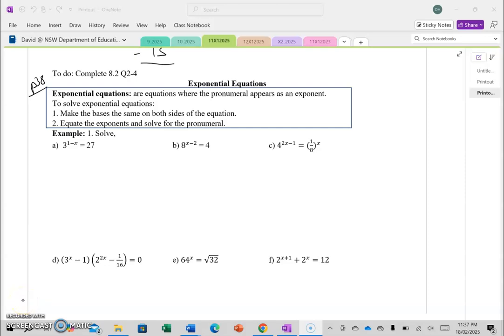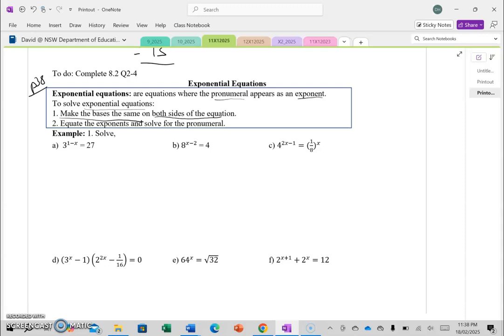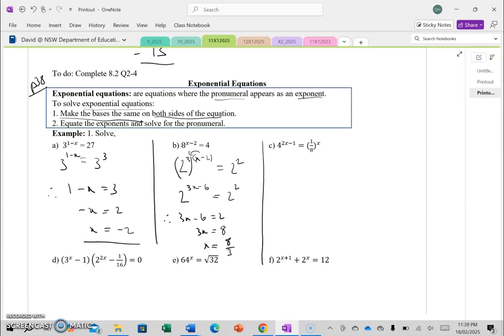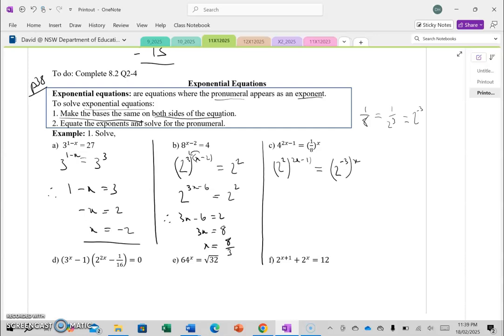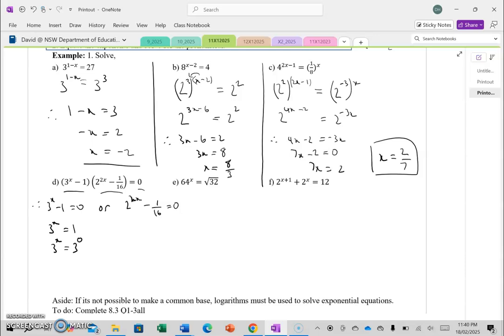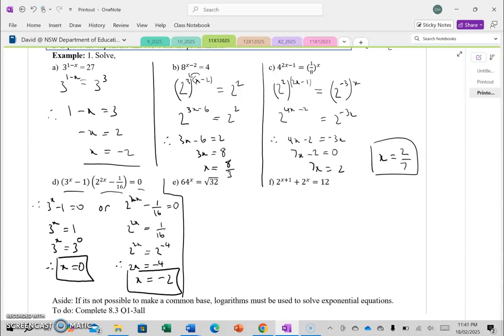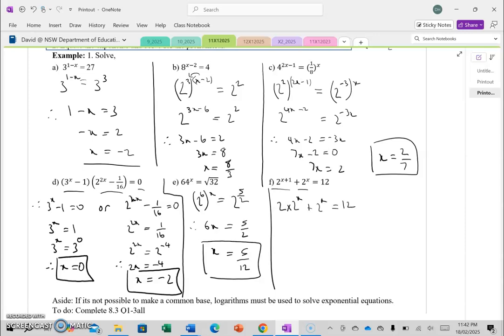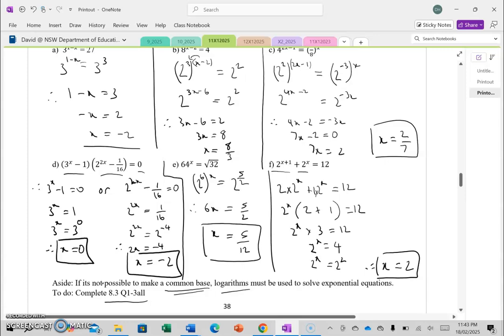Year 11 19th Feb Video 3